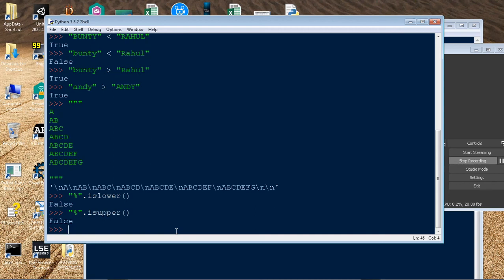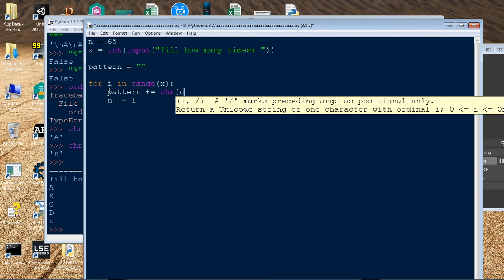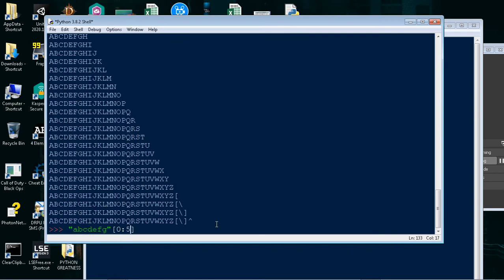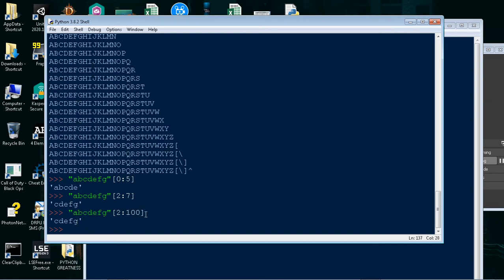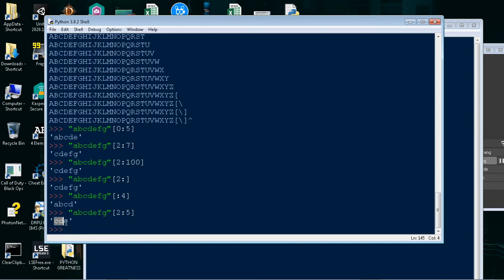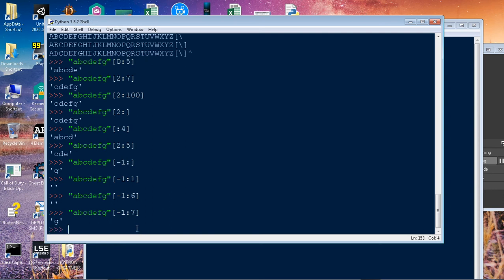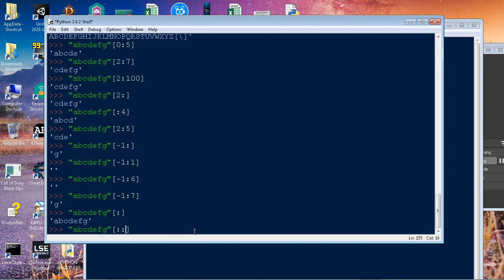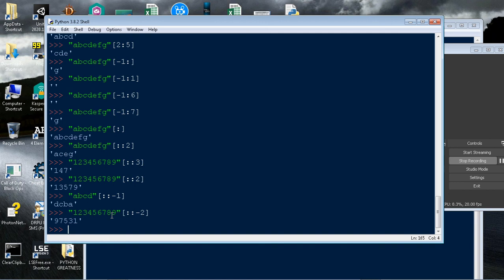[String Slicing]String Manipulation in Python #4